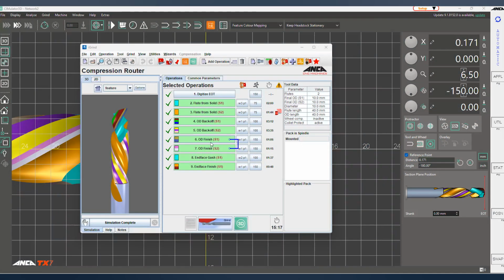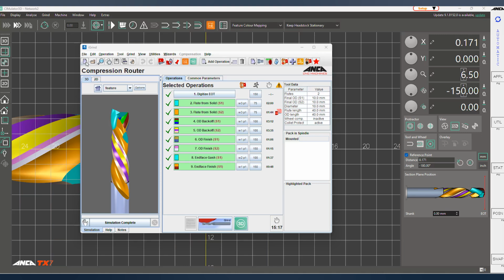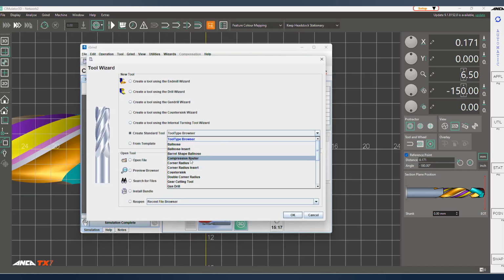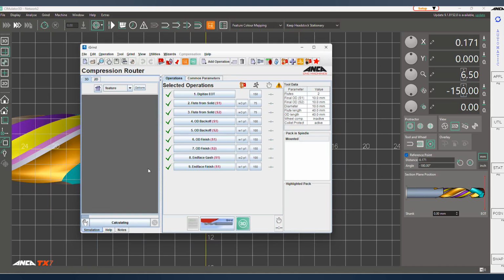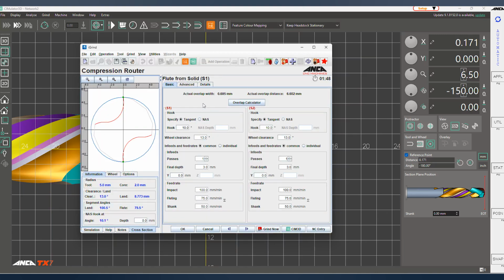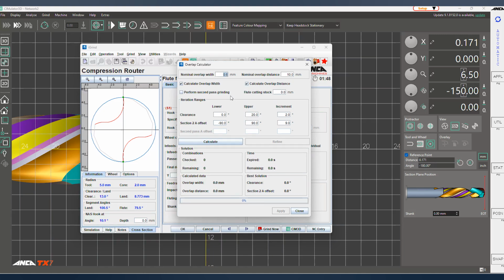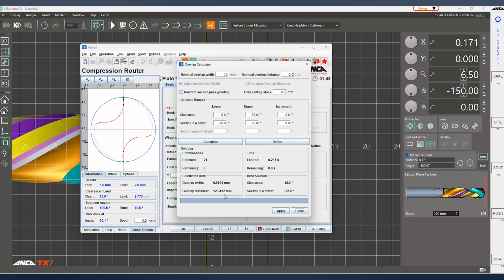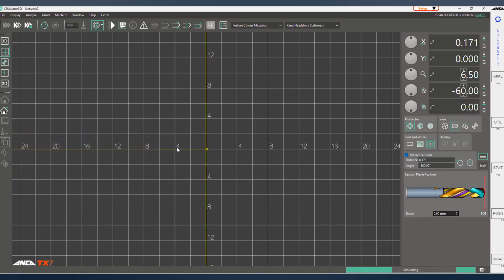Tool Tip Tuesday 286 - Overlap Length and Distance Calculator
In today's ANCAToolTipTuesday we look at the overlap length and distance calculator feature in CIM3D - a handy tool for compression routers.